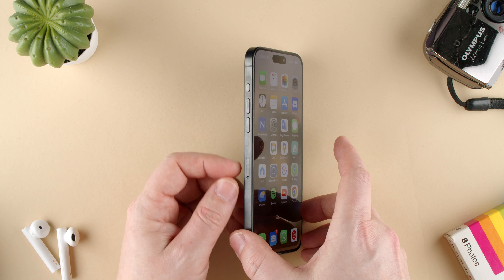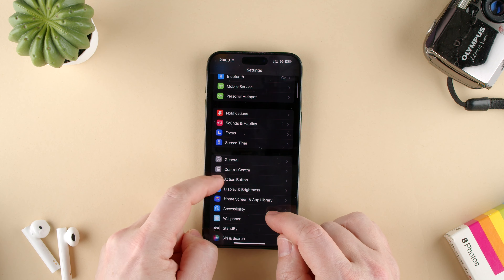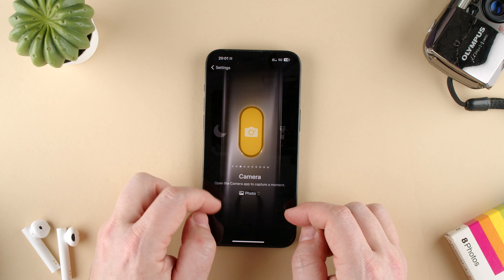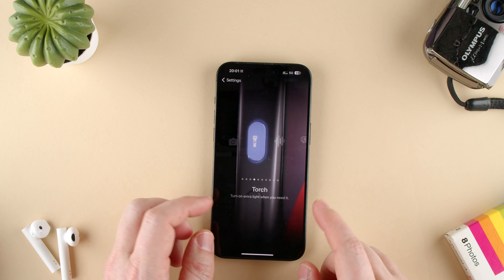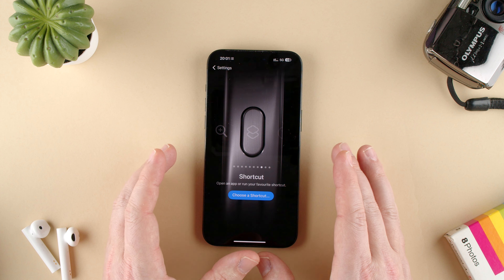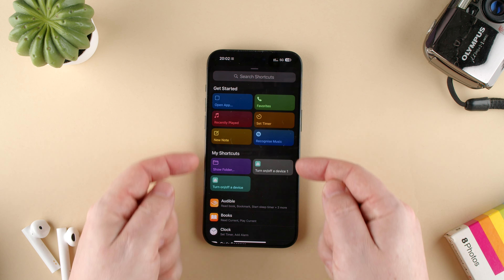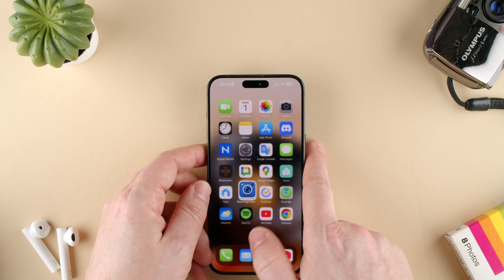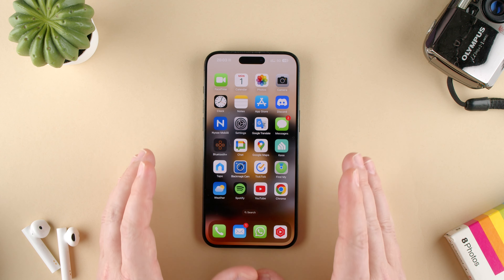How to Change the Action Button on the Apple iPhone 15 || Apple iPhone 15 Pro Max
Quick video showing how to change and use the action button on the Apple iPhone 15 Pro Max.